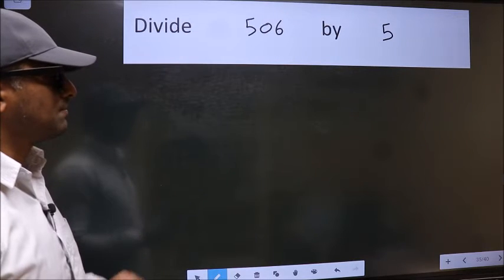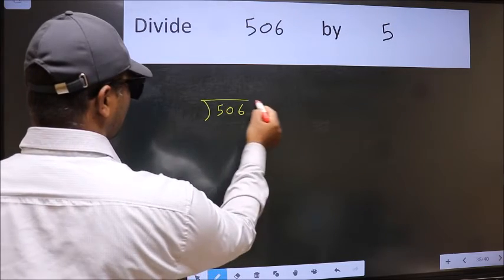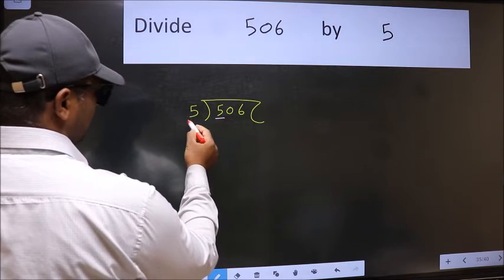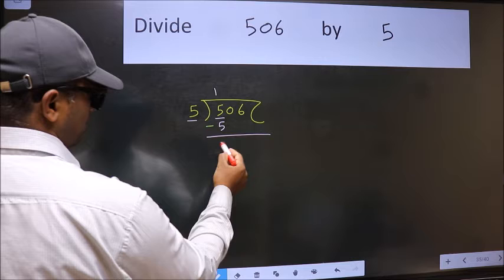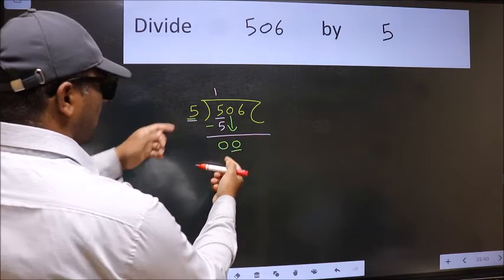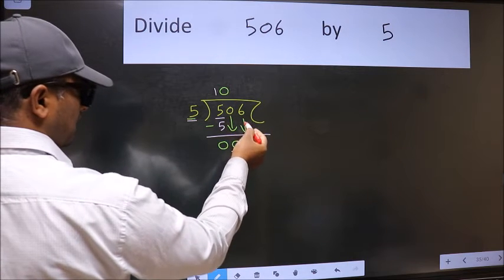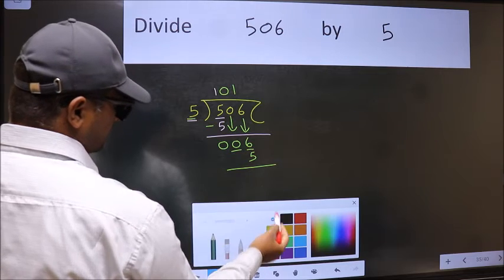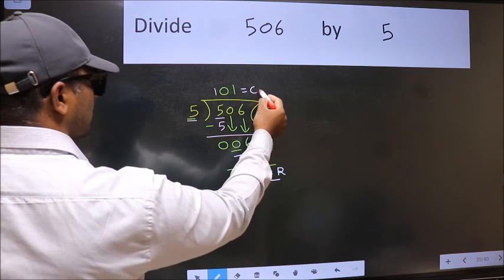Divide 506 by 5 many get this quotient wrong